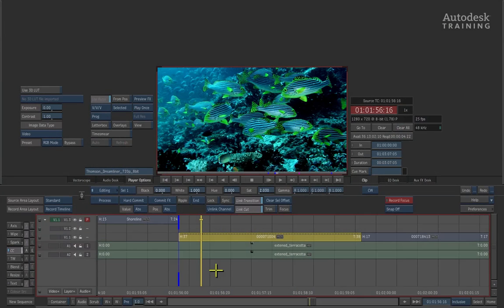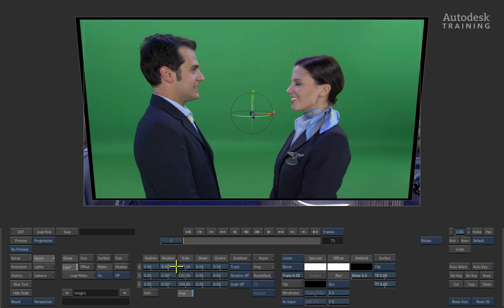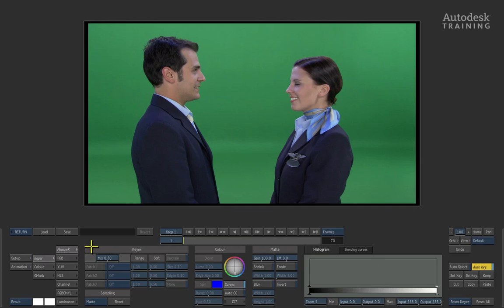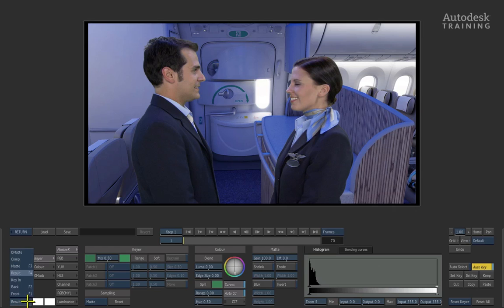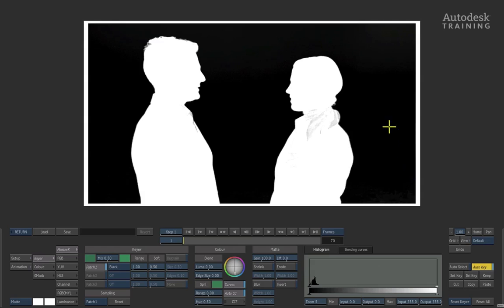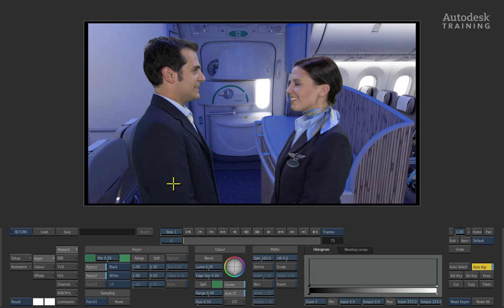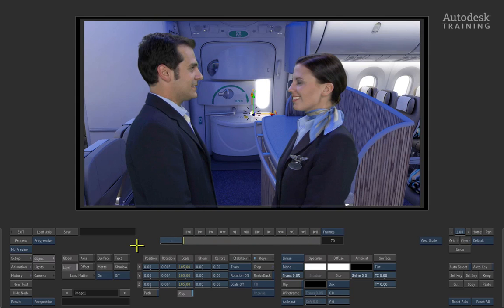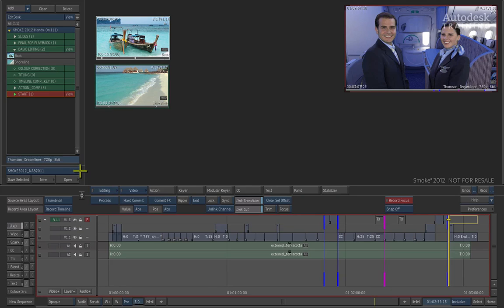Autodesk Smoke 2012 - NAB 2011 Hands on training PART 3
By popular demand! We've recorded the Smoke Hands-On Introductory sessions that were delivered during NAB 2011 by Autodesk Creative Finishing expert instructors.

This video is part of one of the many playlists on the official Autodesk Smoke Learning Channel.